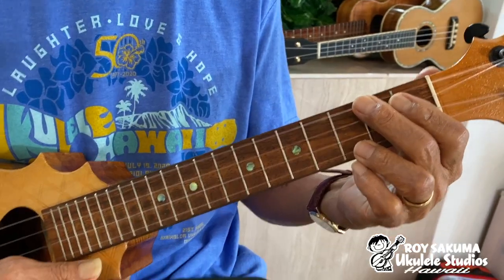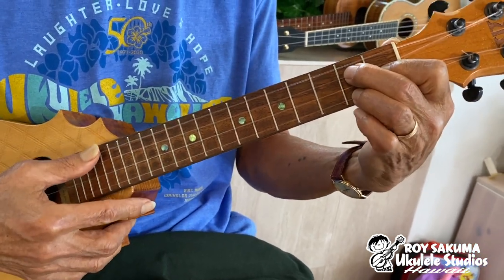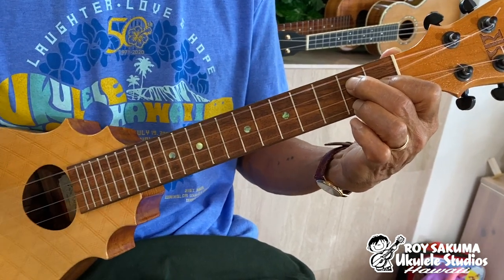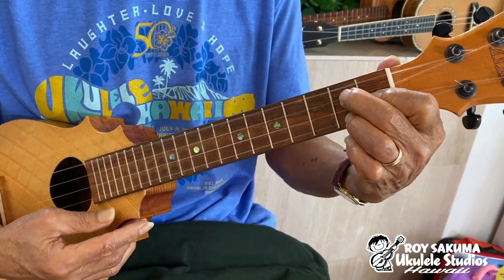Roy Sakuma Ukulele Hawaii - Practice "I Am What I Am"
Hawaii - Roy Sakuma Ukulele Studios - "I Am What I Am" composed by Roy Sakuma. This is a unique time for all of us during this COVID-19 pandemic and we miss connecting with our students personally. During our temporary closure, Roy & Kathy Sakuma would like to share these practice videos to keep students experiencing the joy of the ukulele at home.
Roy and Kathy Sakuma are the founders of Ukulele Festival Hawaii, a nonprofit organization continuing their life’s work of bringing laughter, love and hope to the world through the music of the ukulele.  Roy Sakuma is recognized as Hawaii’s foremost ukulele teacher and proponent of the ukulele.  As a young protégé of ukulele master Herb “Ohta San” Ohta, Roy Sakuma quickly proved himself as a stellar student.  When Ohta San encouraged his disciple to venture out on his own as a performing artist , Roy found his true calling was in teaching.  Since 1974, the Roy Sakuma Method of Ukulele Instruction has brought the joy of music to thousands of students.  Roy and his wife Kathy have expanded the Roy Sakuma Ukulele Studios to four locations on Oahu with a dedicated staff of instructors.